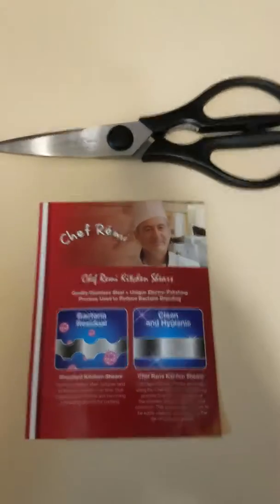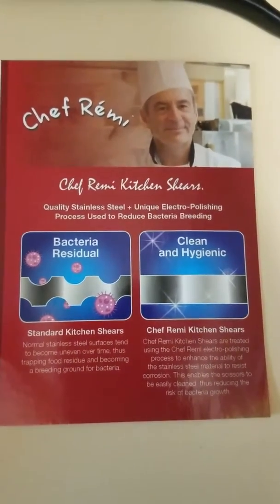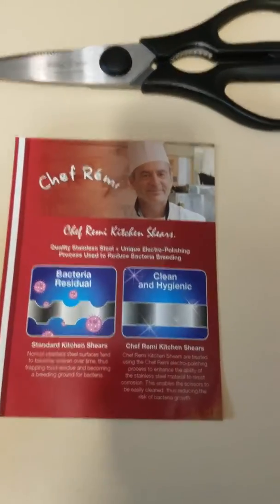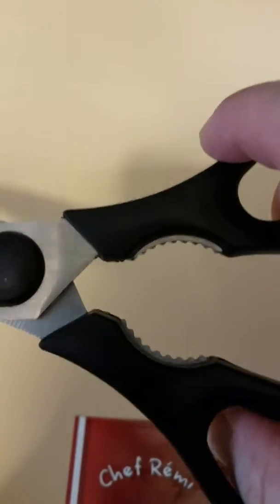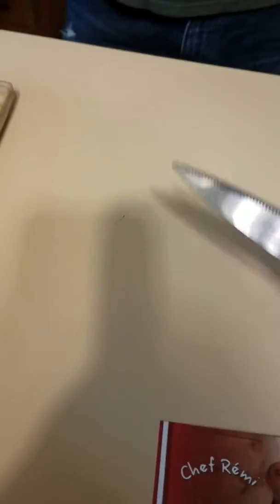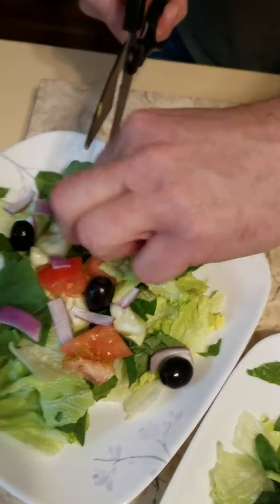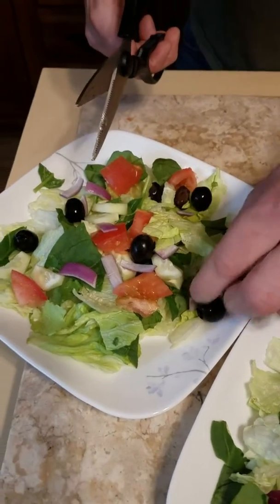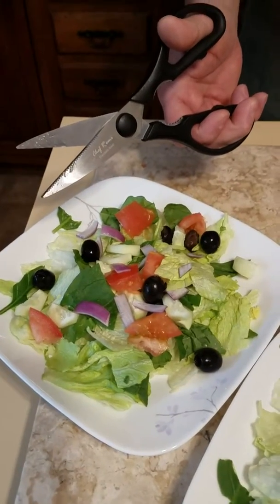Chef. Remi kitchen shears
Shears/scissors for food use.